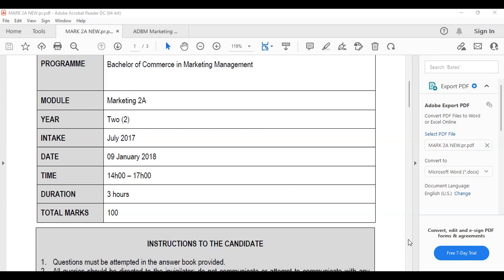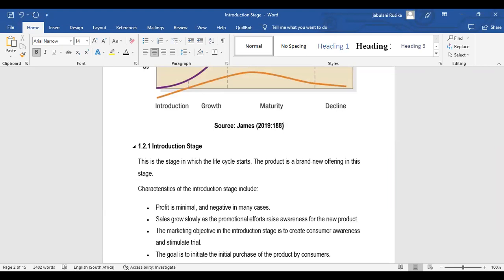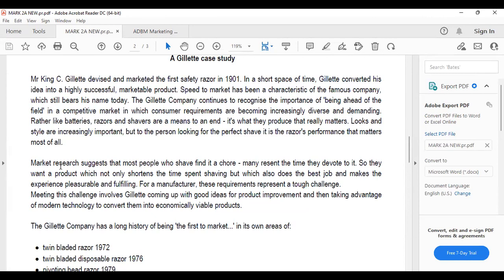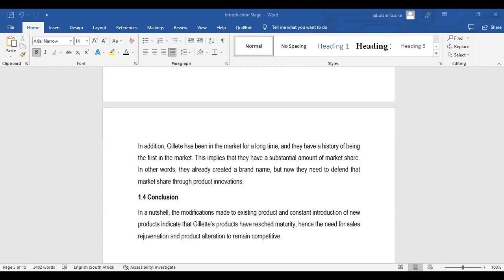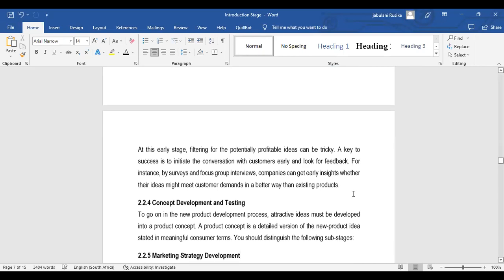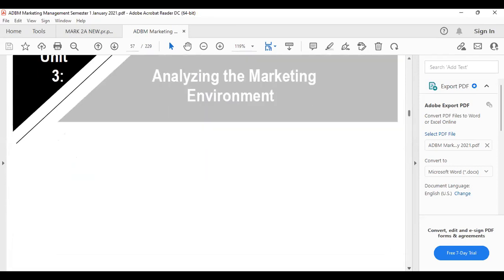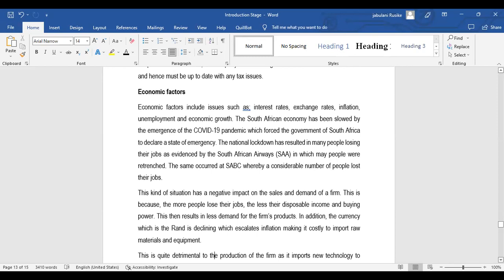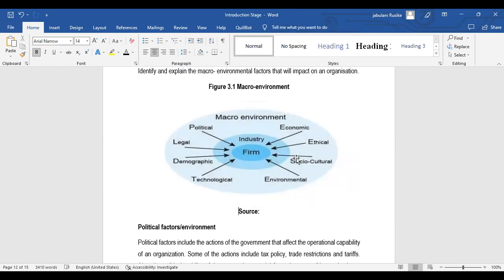Marketing Revision Class (Example)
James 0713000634